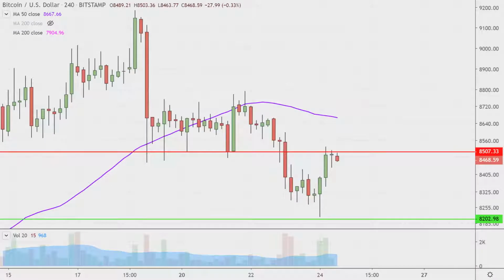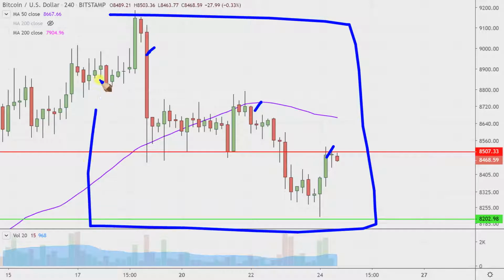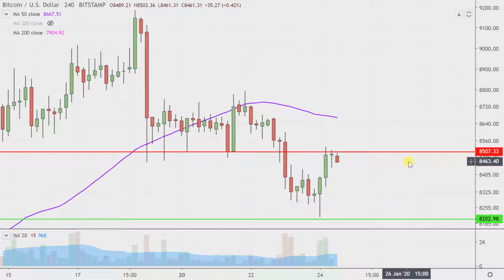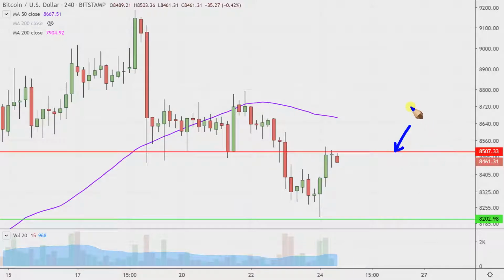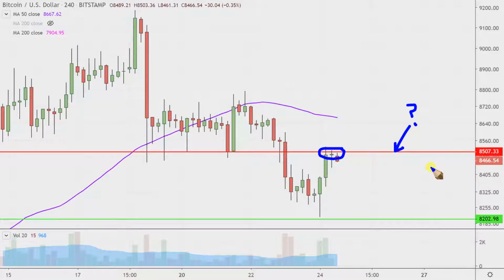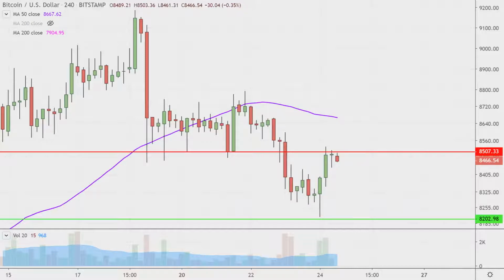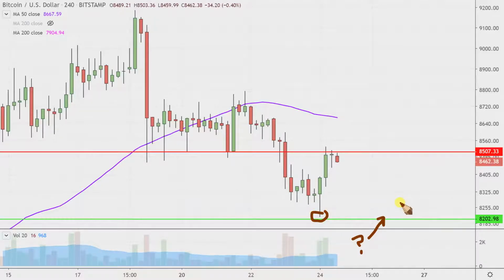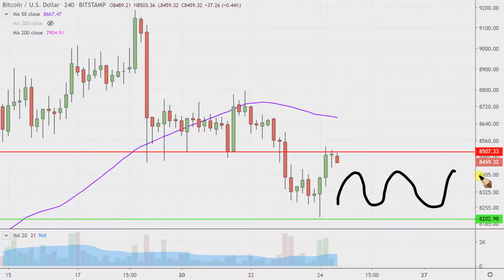Bitcoin Chart Technical Analysis for 01-24-2020